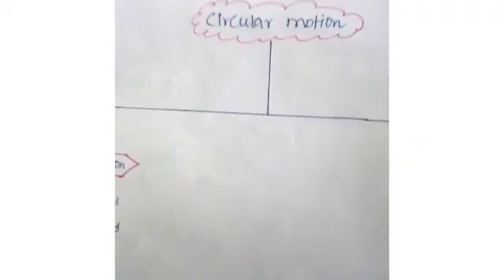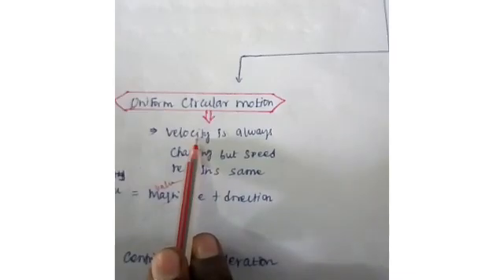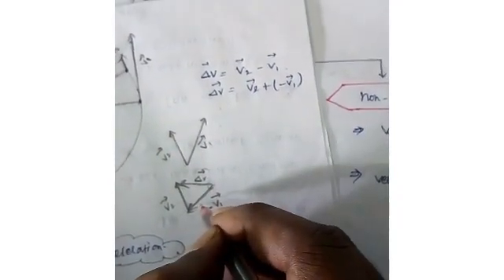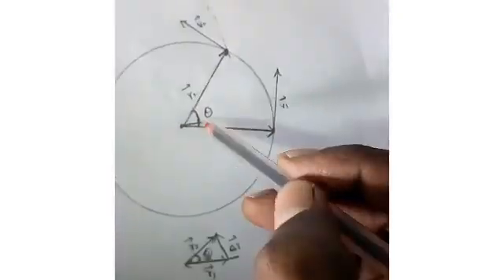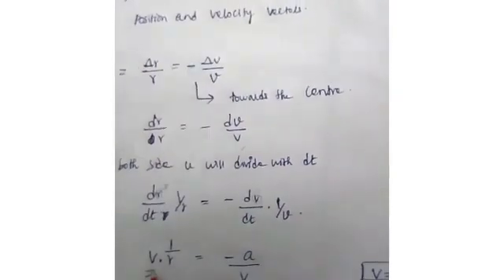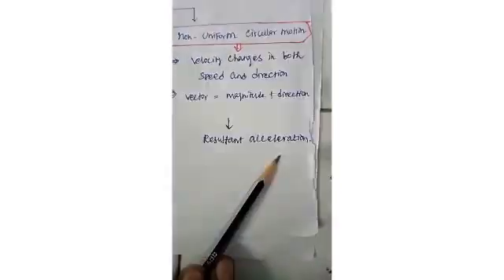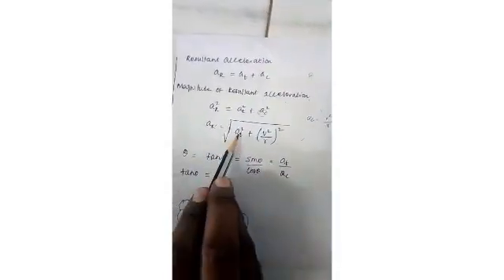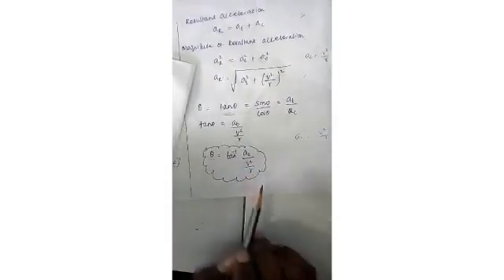13.7.2020 XI-PHYSICS 4